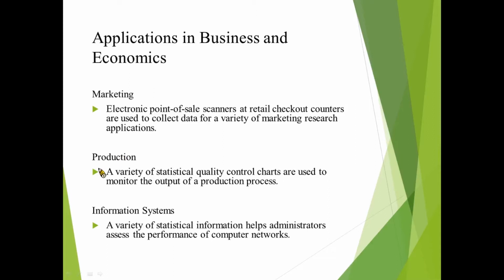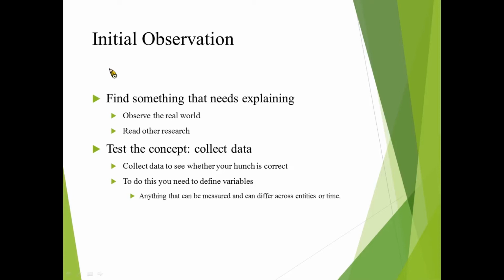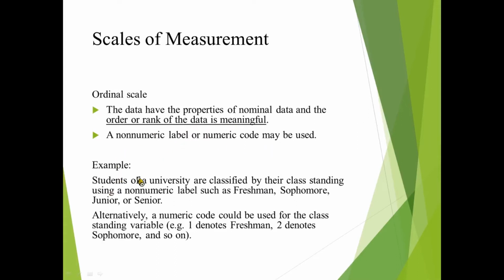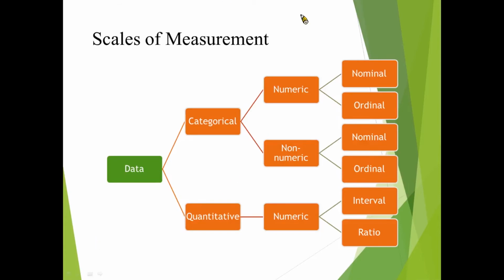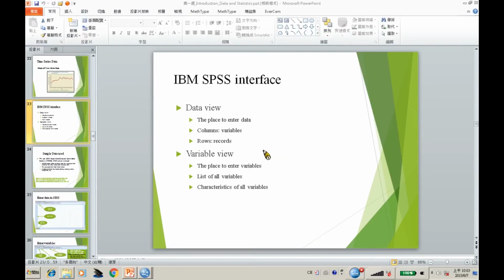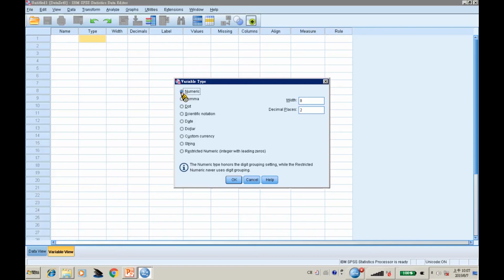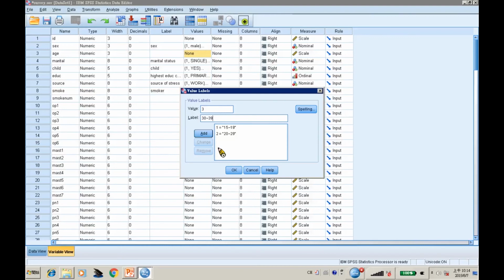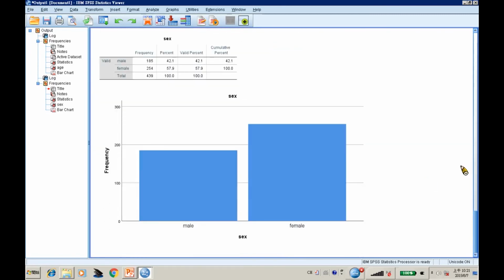01：第一週 Introduction Data and Statistics